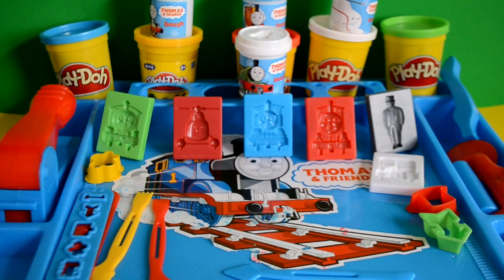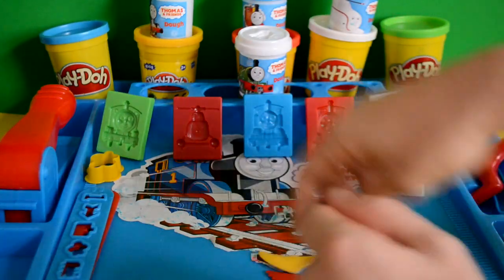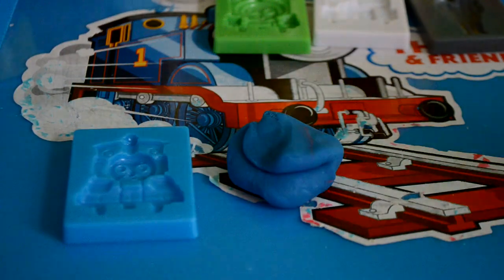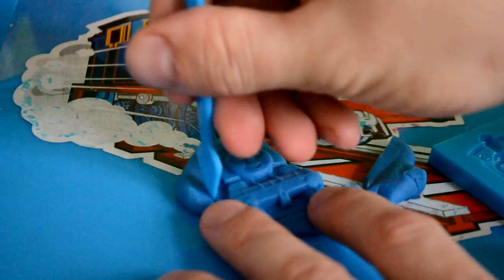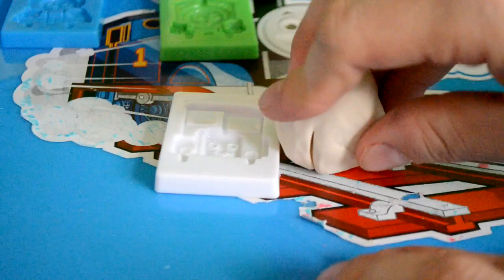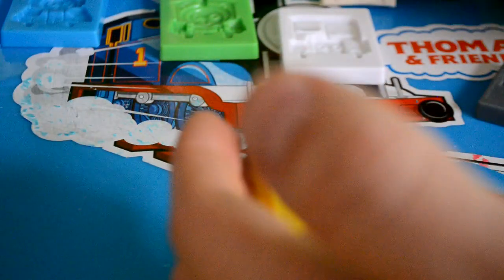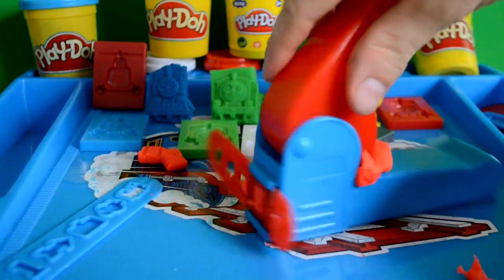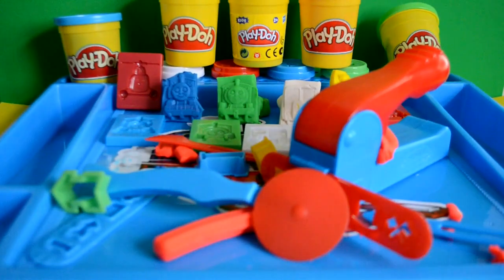Play-Doh Thomas And Friends Work Station Thomas The Tank Engine James Percy Playdough creations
Play-Doh Thomas And Friends Work Station Thomas The Tank Engine James Percy Harold Playdough creations

Thomas and friends is also know around the world as 托马斯＆朋友 Tomica i Prijatelji Thomas e seus amigos Locomotiva Tomáš Tuomas Veturi Thomas et ses Amis Thomas, die kleine Lokomotive Τομας το Τρενακι Ka'aahi Thomas "きかんしゃトーマス And a lot more Amazing its in so many country's :]

Thomas and friends characters Include Thomas The Tank ,Harold, Percy,James  You could also make a lot more Trains with this playdoh

Play-Doh is a modeling compound used by young children for art and craft projects at home and in school. Composed of flour, water, salt, boric acid, and mineral oil, the product was first manufactured in Cincinnati, Ohio, U.S., as a wallpaper cleaner in the 1930s.[1] When a classroom of children began using the wallpaper cleaner as a modeling compound, the product was reworked and marketed to Cincinnati schools in the mid-1950s. Play-Doh was demonstrated at an educational convention in 1956 and prominent department stores opened retail accounts.[2] Advertisements promoting Play-Doh on influential children's television shows in 1957 furthered the product's sales.[1] Since its launch on the toy market in the mid-1950s, Play-Doh has generated a considerable amount of ancillary merchandise such as The Fun Factory.[3] In 2003, the Toy Industry Association named Play-Doh in its "Century of Toys List".[4]